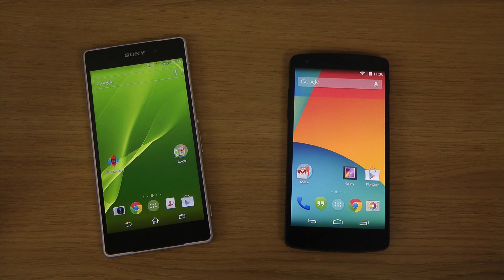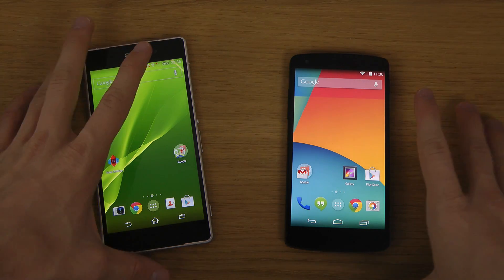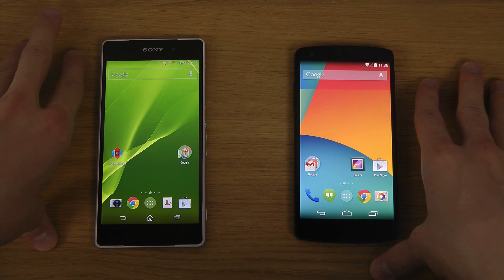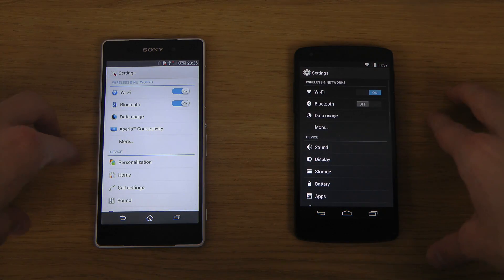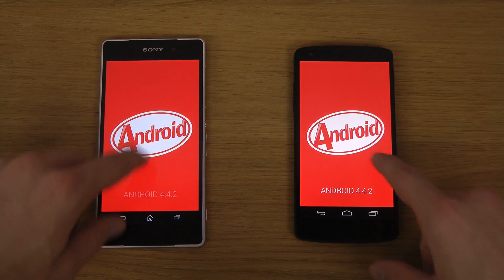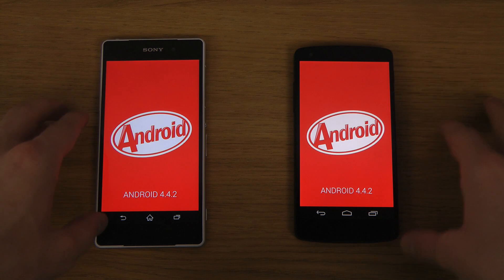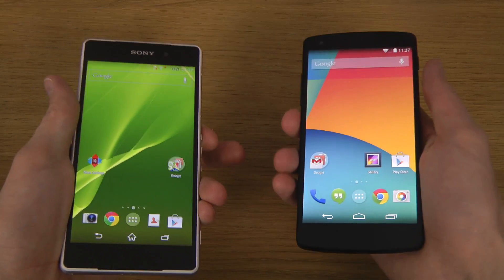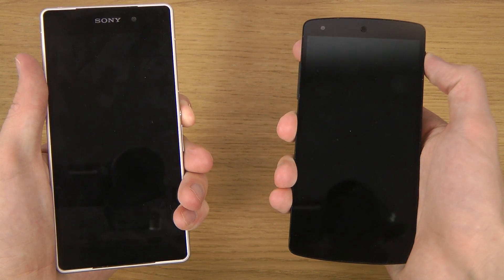Sony Xperia Z2 vs. Google Nexus 5 - Which Is Faster?